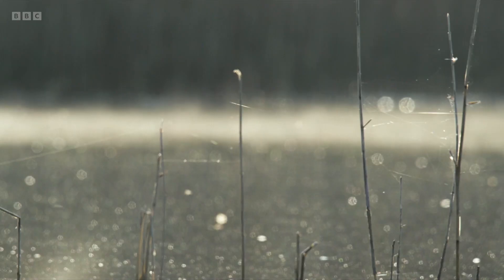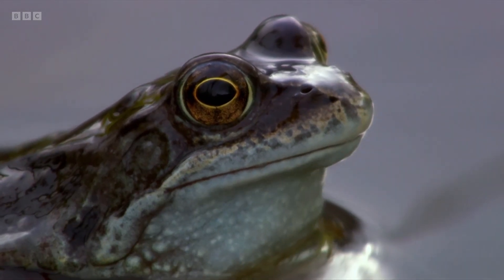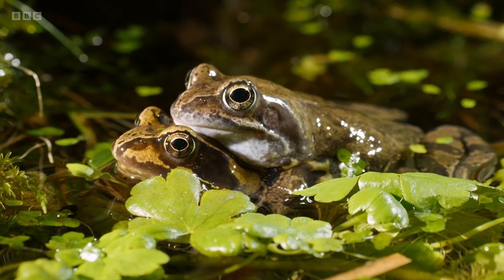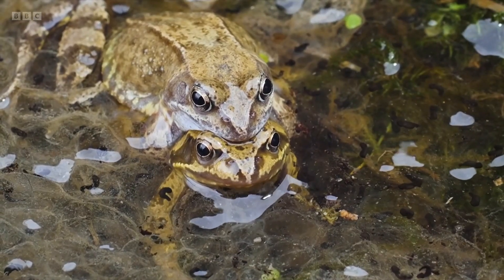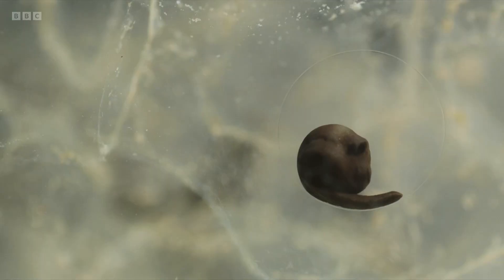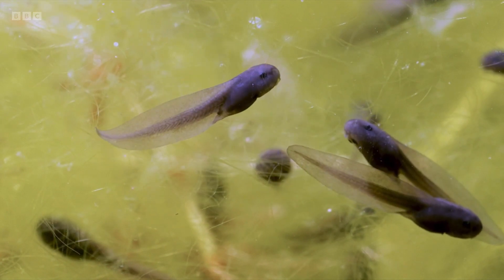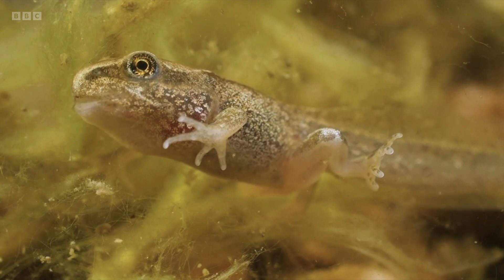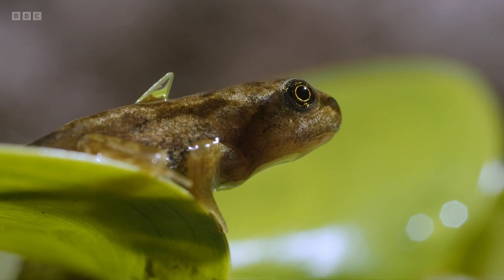Common Frogs on Springwatch (2023)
Want to know more about common frogs? Then this short film from Springwatch is for you! We explore how frogs go about breeding in the spring, and follow them through their life cycle.